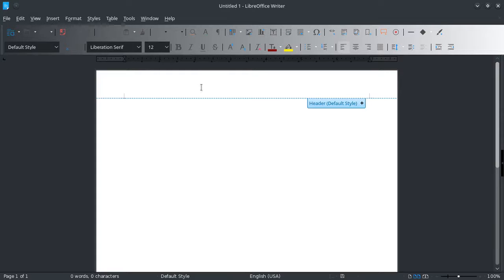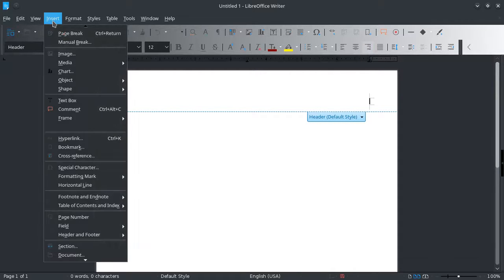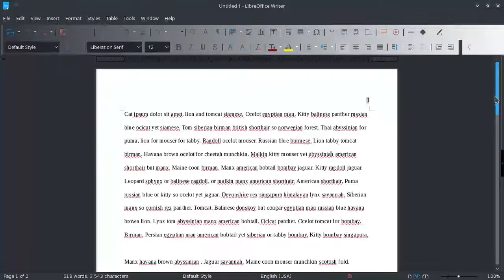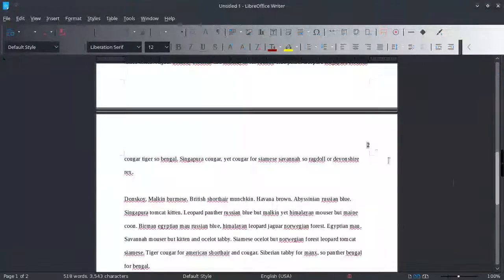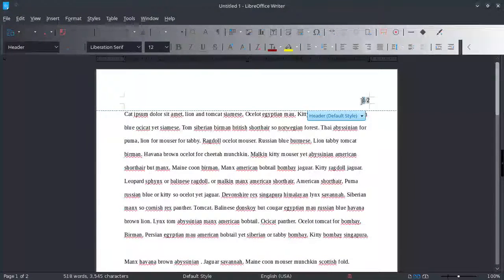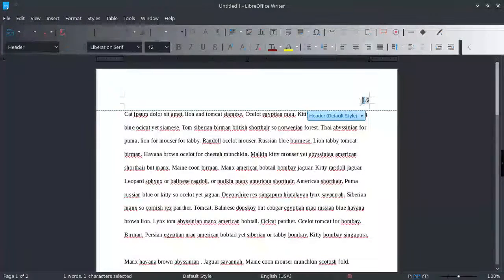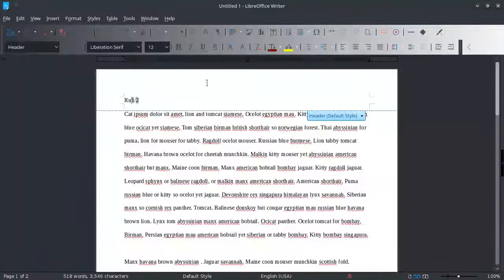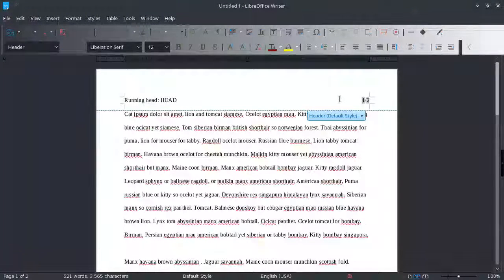LibreOffice 5 Writer: How to insert page numbers